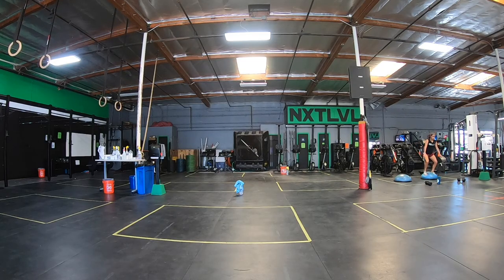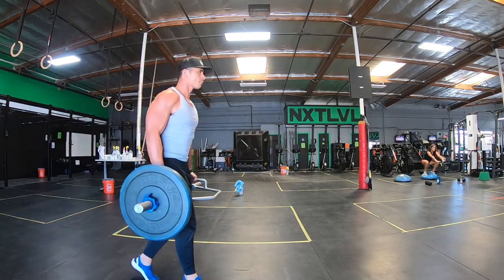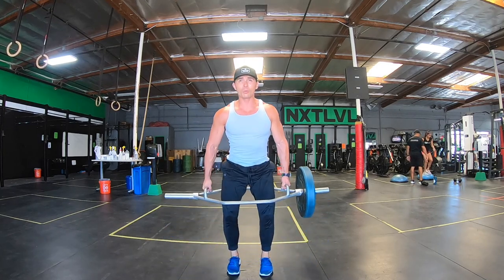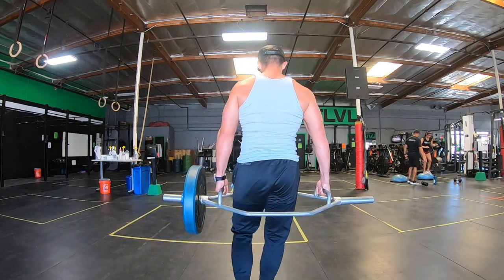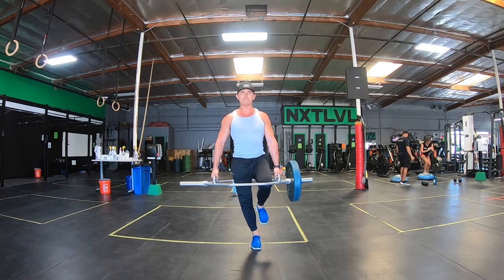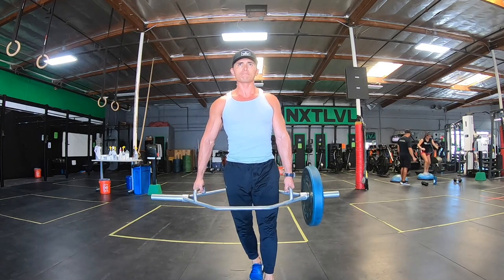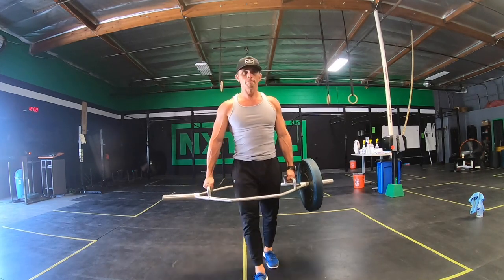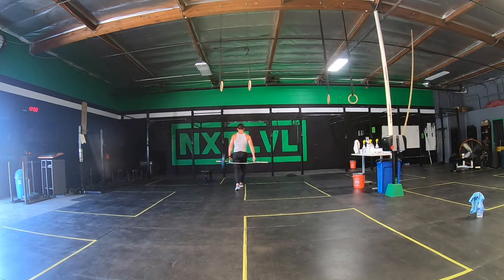Offset Suitcase Carry | Hexbar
Use your hexbar for more than just deadlifting. The offset hexbar suitcase carry is tool in the toolbox of exercises to strengthen your midsection. Abs are multidirectional muscles. To get the best results your abs need to be trained in all planes motion. Resistance coming from all angles. This exercise is just another tool in the tool box. Now go put it to use.